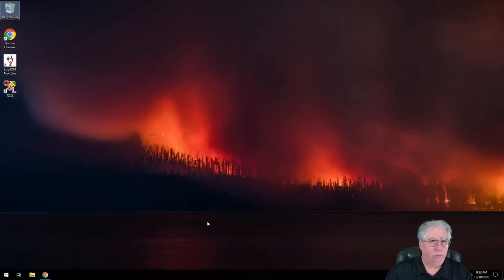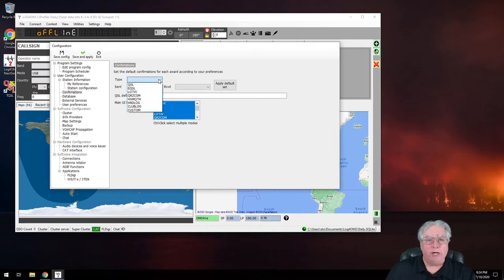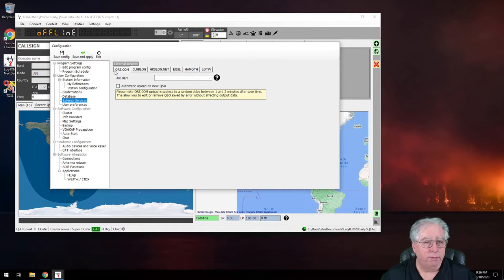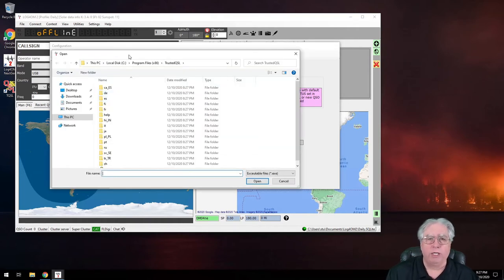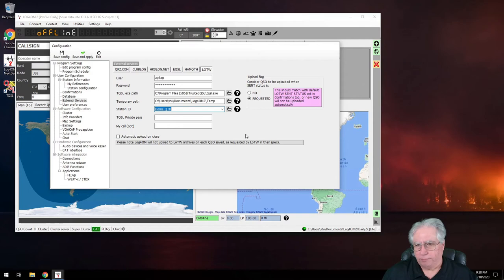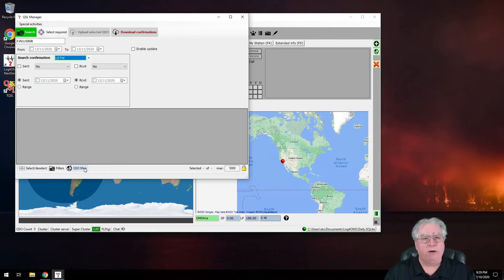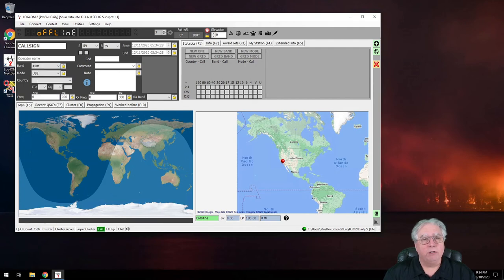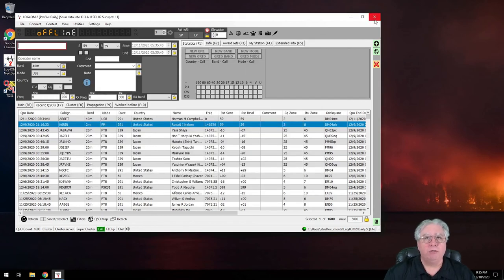Setup Auto Upload Of QSOs From Log4OM-2 And LoTW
This video should walk you through interfacing LoTW with Log4OM-2 allowing auto uploads, or better controlled uploads to LoTW directly from your logging software.